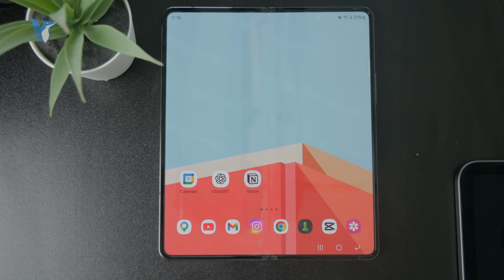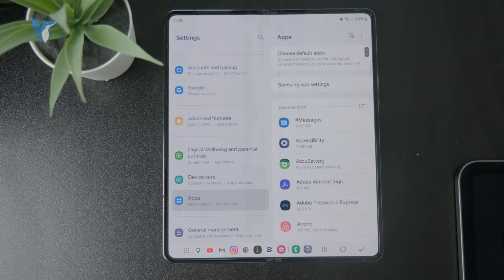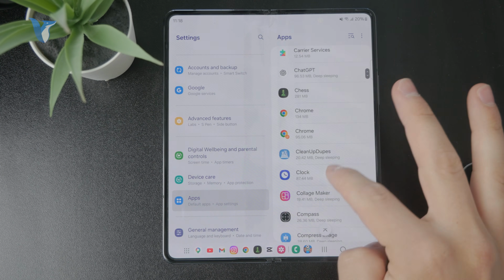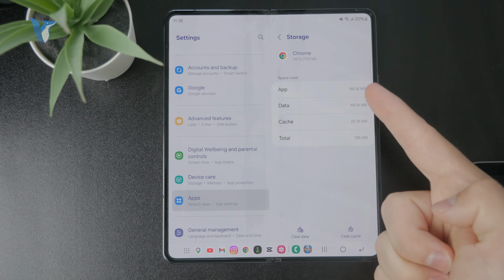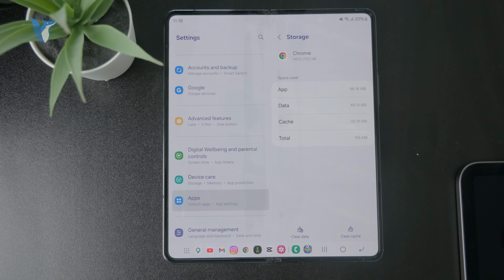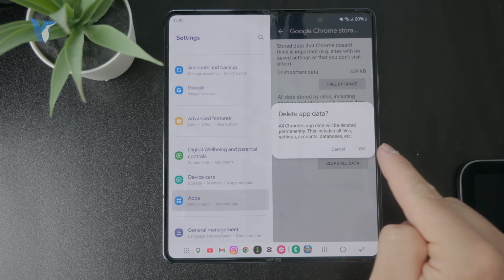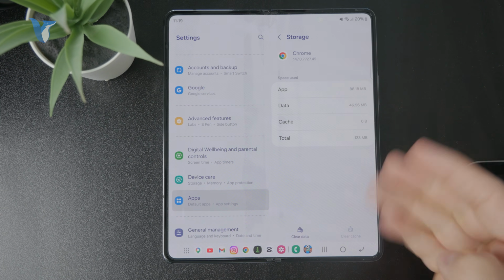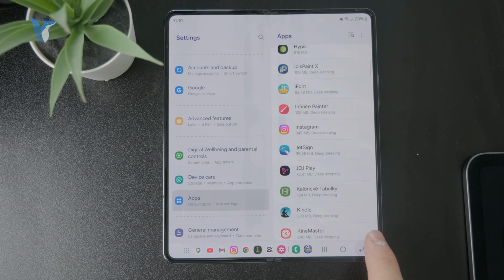How Do You Clear the Cache on an Android Phone (tutorial)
Boost your phone's performance and free up storage by learning how to quickly clear app and system cache on your Android device. This simple tutorial walks you through the settings menu to remove temporary files and fix lag in just a few taps.